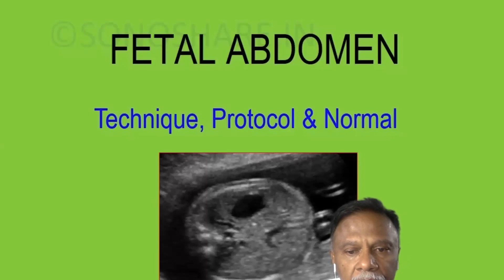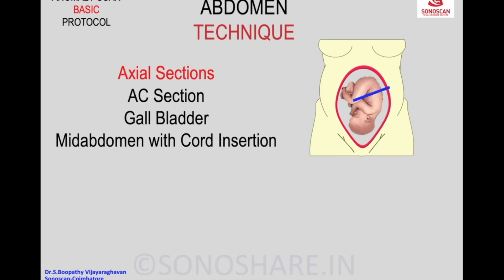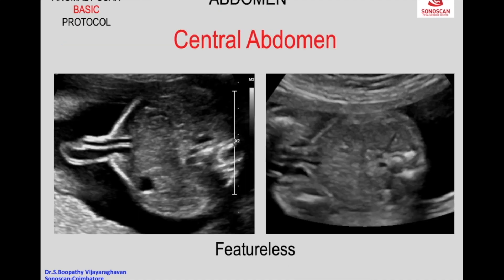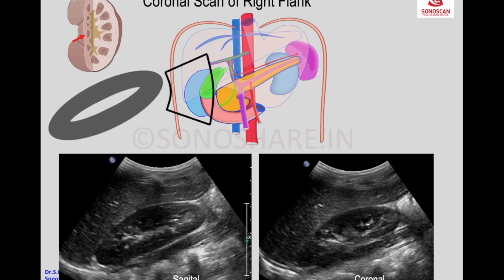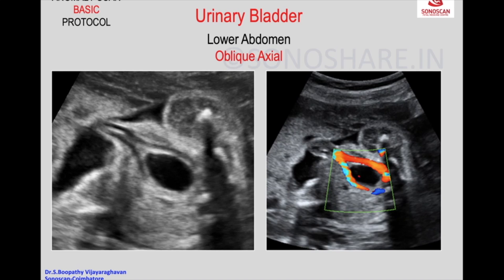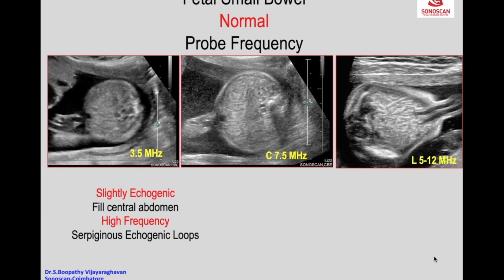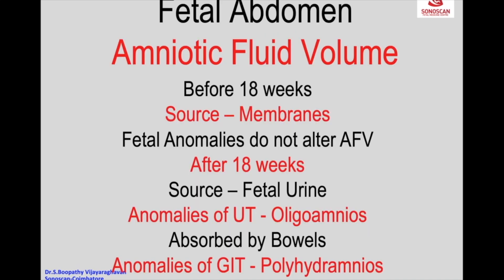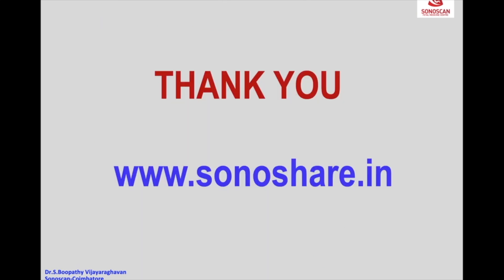Fetal Abdomen_GUIDELINES_PROTOCOLS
Describes the Guidelines, technique, protocols & normal appearance for the sonography of fetal abdomen
Online sonography, Sonoshare.in, technique, protocols, normal appearance,  fetal abdomen, diagnosis, aorta, IVC, Umbilicoportal vein, ductus venosus, gall bladder, kidneys, urinary bladder, bowel, adrenal,